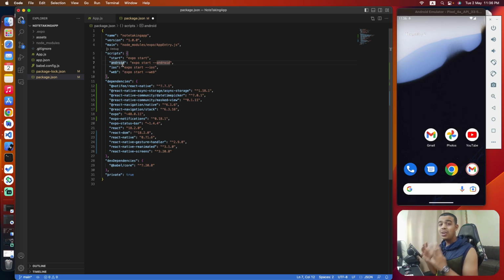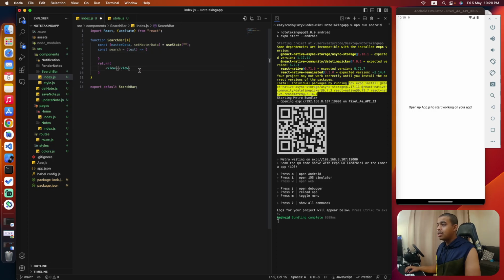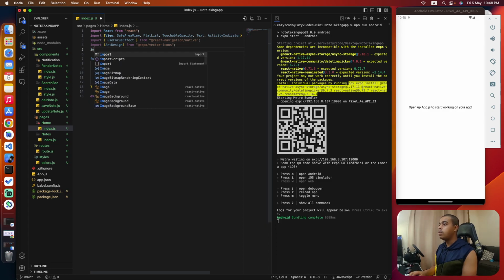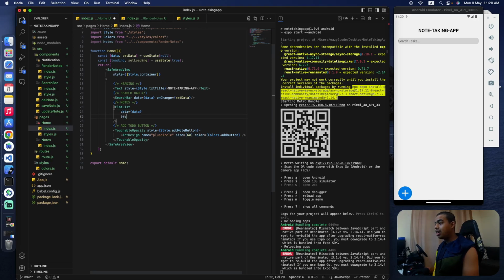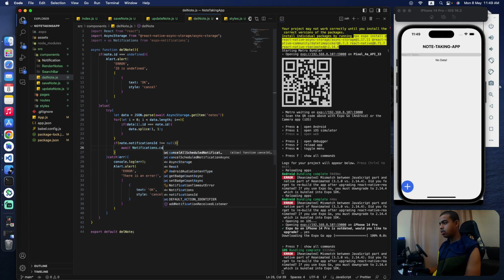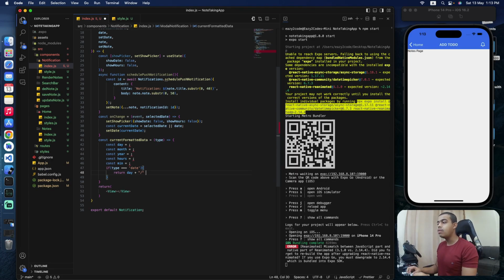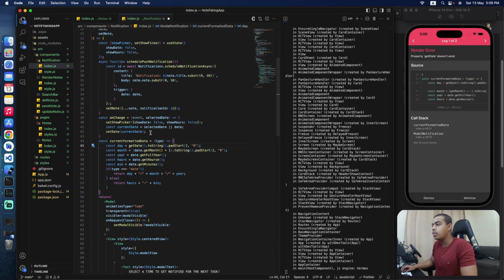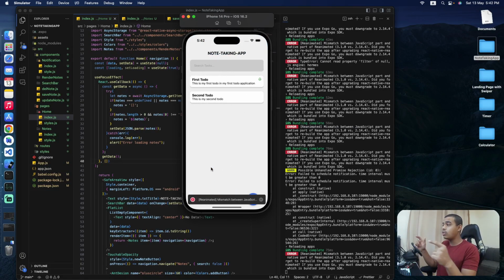How to build Full-Stack Note Taking App with React Native, Expo, Async Storage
In this video you will learn how to build NOTE TAKING APP with React Native using Expo, Async Storage including Notification.